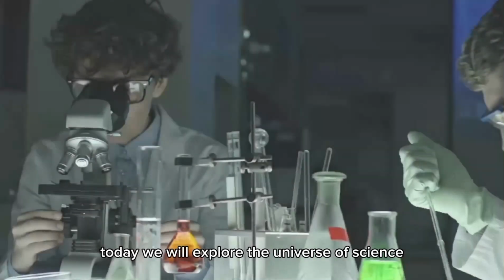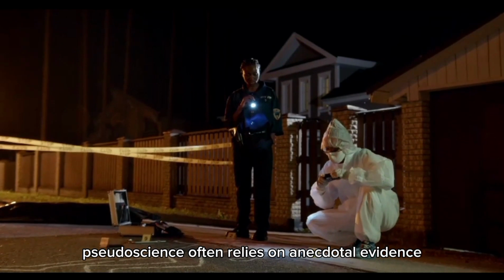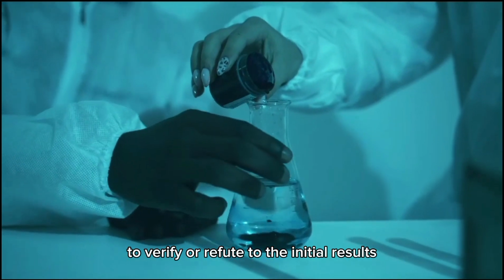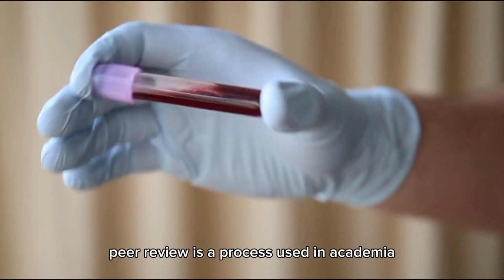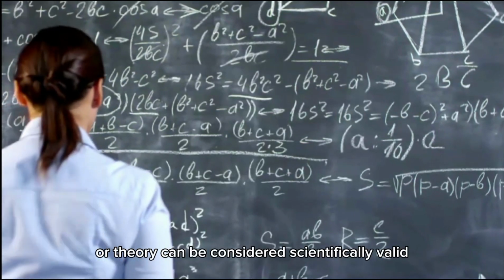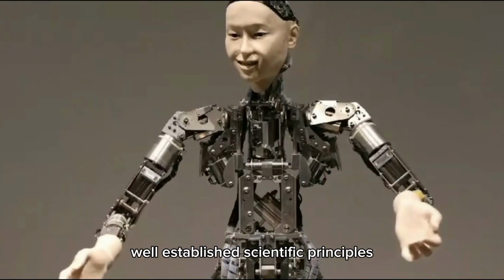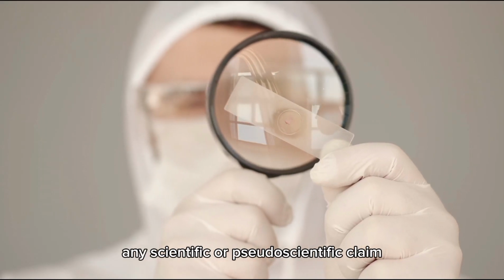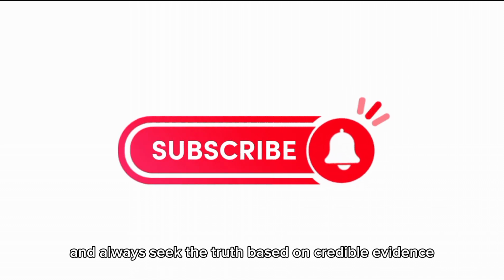Science vs. Pseudoscience | Differentiating Fact from Fiction | Why The Truth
In this enlightening video, we unravel the essential distinctions between genuine scientific research and the murky waters of pseudoscience. Discover the rigorous methods and principles that guide science to uncover truths about the natural world, and learn how to spot the red flags of pseudoscientific claims.

From astrology to alternative medicine, we dissect some popular pseudoscientific beliefs and demonstrate how critical thinking and evidence-based reasoning are essential tools in the pursuit of knowledge.

If you're curious about the methods that separate scientific fact from pseudoscientific fiction, or if you simply want to sharpen your scientific skepticism skills, this video is a must-watch!

Join us on this journey to separate fact from fiction and empower yourself with the tools to navigate the world of science and pseudoscience with confidence. 🌟🔍🚀

In this video, we'll be discussing the difference between science and pseudoscience. We'll be discussing some of the most common examples of science and pseudoscience, and how to tell the difference.

If you're a student or someone who wants to learn more about the difference between science and pseudoscience, then this video is for you! By the end of this video, you'll have a better understanding of the difference between fact and fiction, and be able to differentiate them more easily.